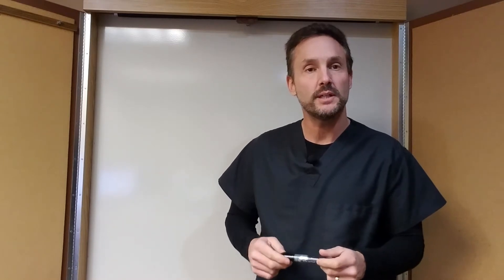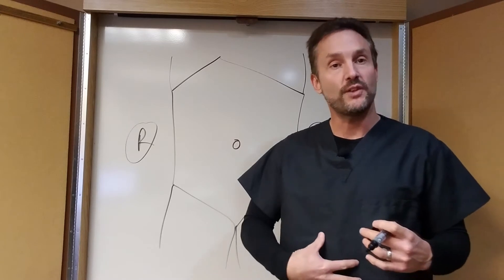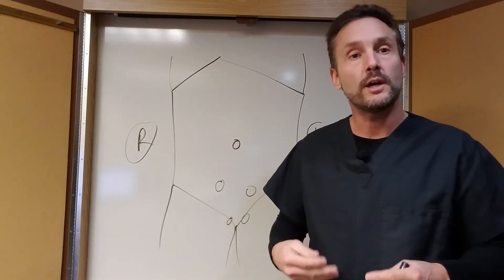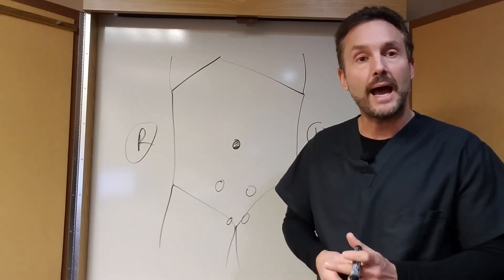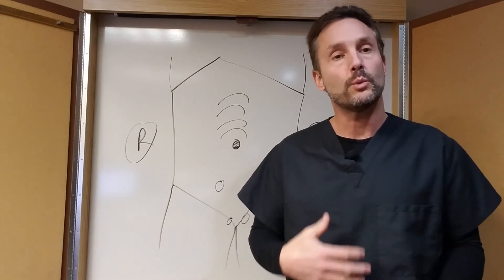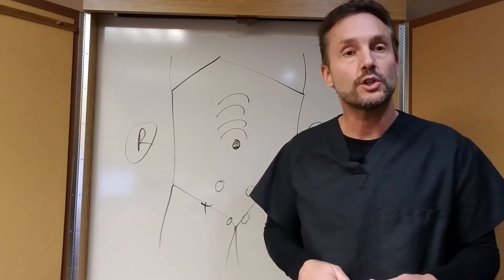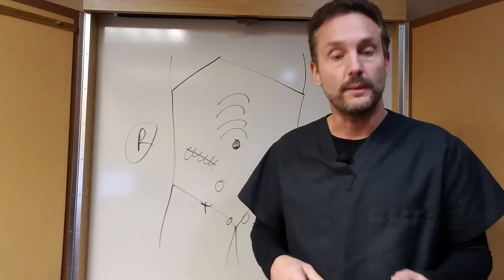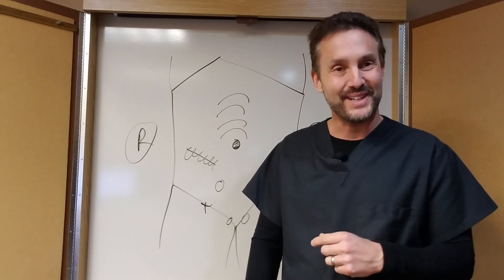Types of hernias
This is a simple explanation of what a hernia is What types of hernias there are. And why we get hernias.